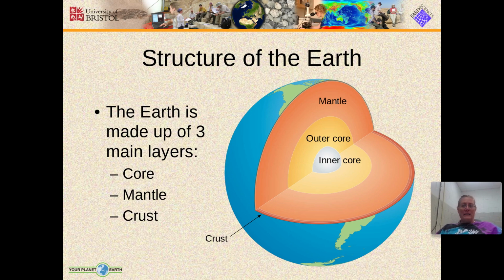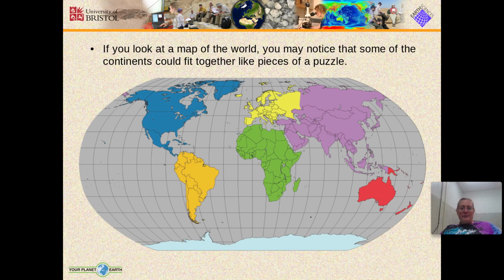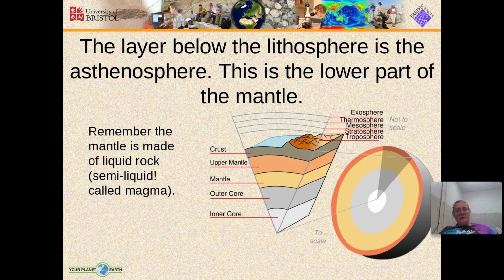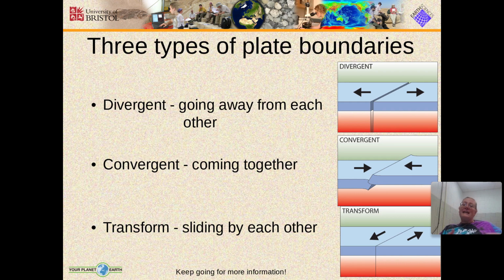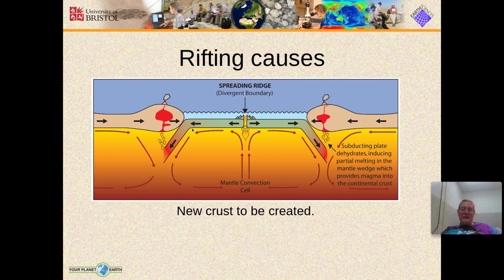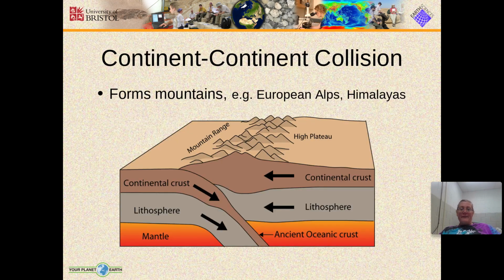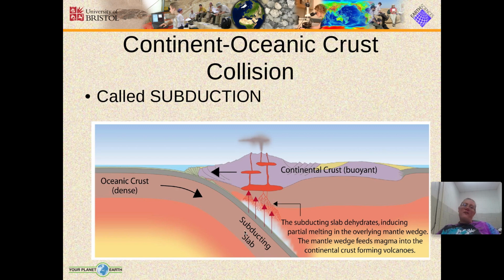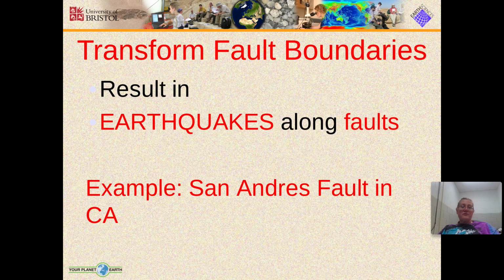Plate tectonics the basics